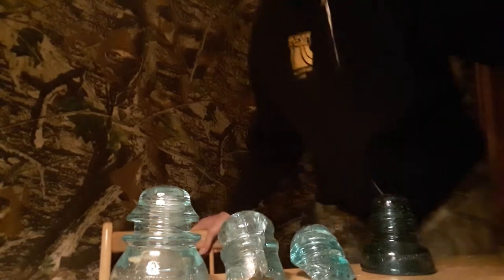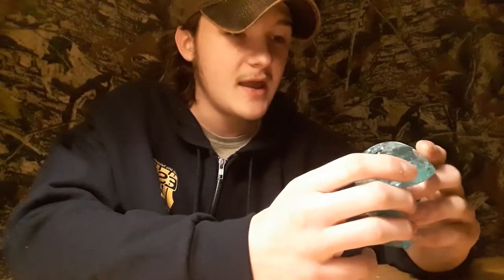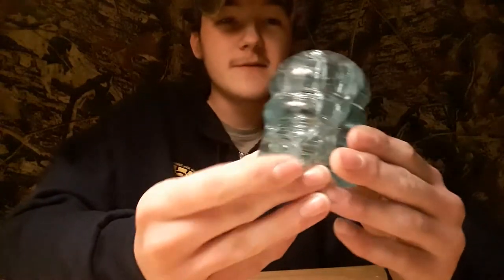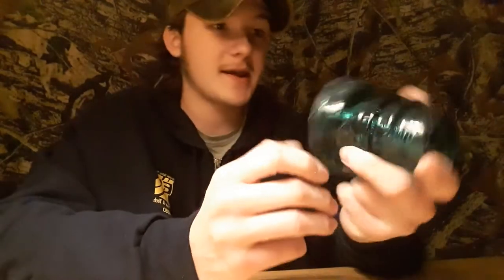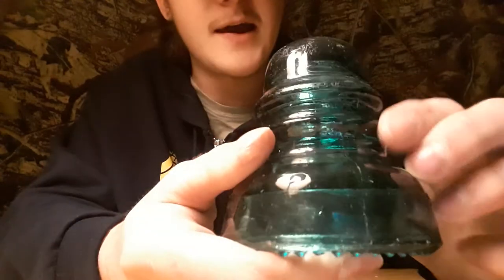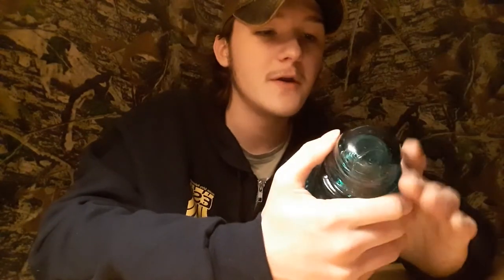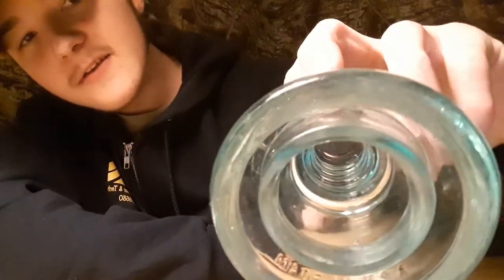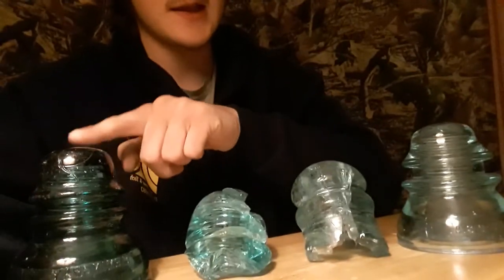My glass insulator collection review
This is just a video about the four glass insulators that I own. and I kind of went over each one and went over the story of where I found them and how I got them. As well as showed the embossing and or printings on the glass itself. I just thought this would be a cool and different / interesting thing to show to all my viewers and also to all my railroad / train loving viewers out there as well. Also YouTube gave me a big issue about uploading this video because it's 15 minutes long and it took me forever to upload this because I had to quote on quote "verify" just to upload this video. So YouTube if you're reading this, what the hell?!